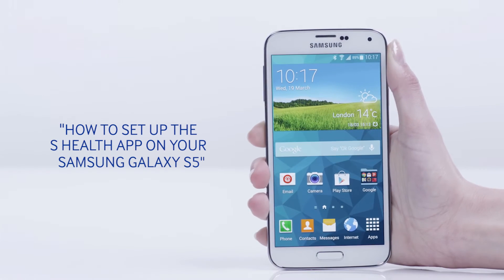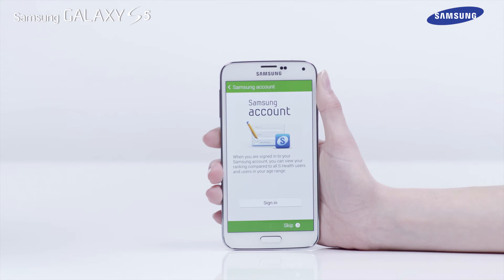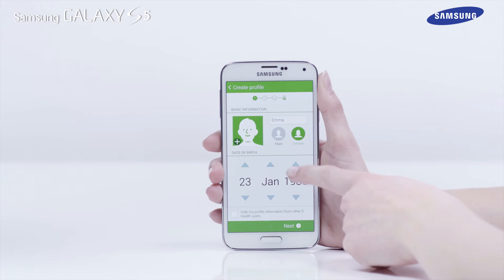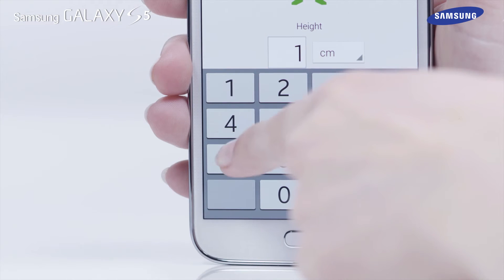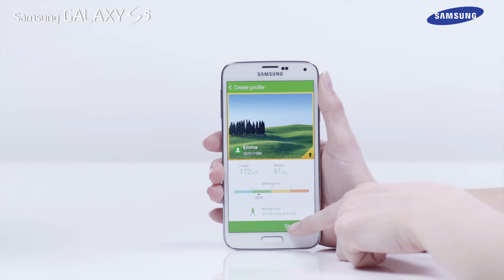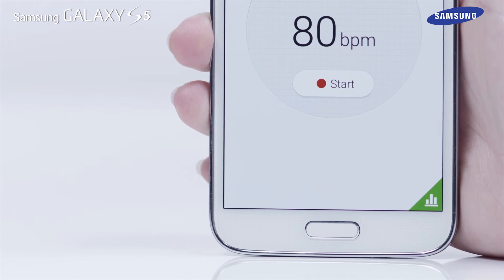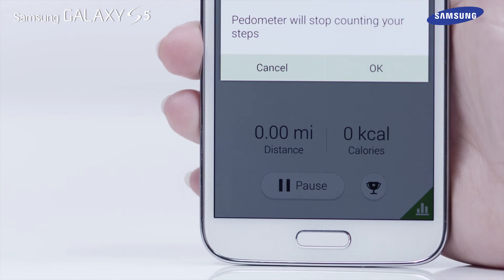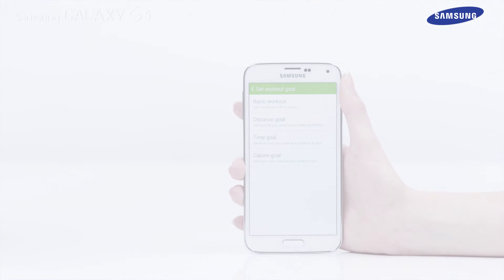Hogyan használd? Samsung GALAXY S5 - S Health alkalmazás How-to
Ismerd meg közelebbről a Galaxy S5 S Health applikációt. Ha hasznosnak találtad ezt a videót, nézz bele a Samsung HTV sorozat további részeibe is, amiben bemutatjuk a Galaxy S5 minden hasznos funkcióját, lépésről lépésre.